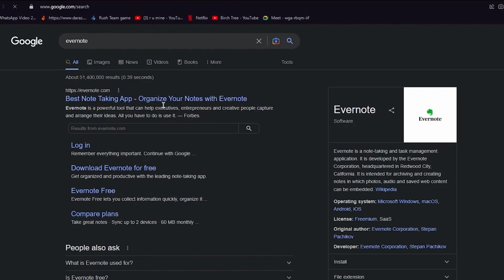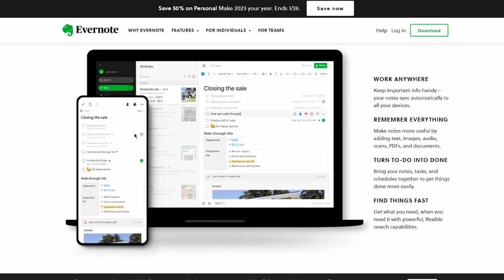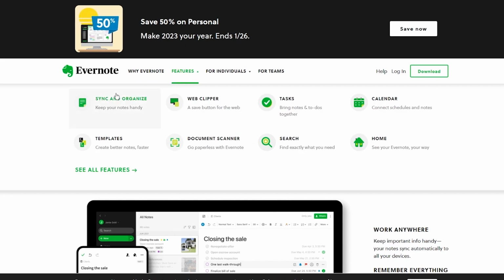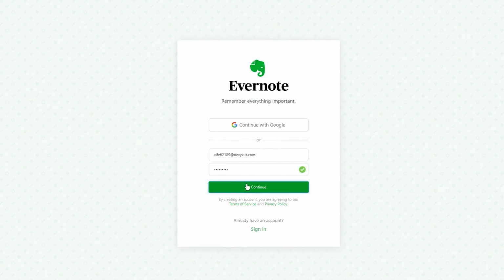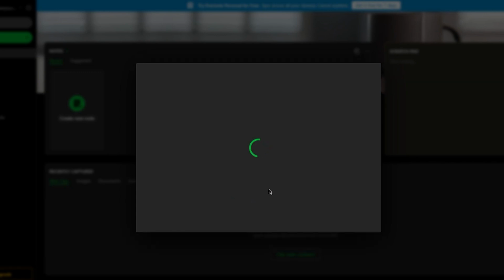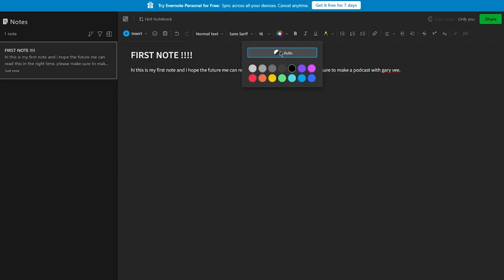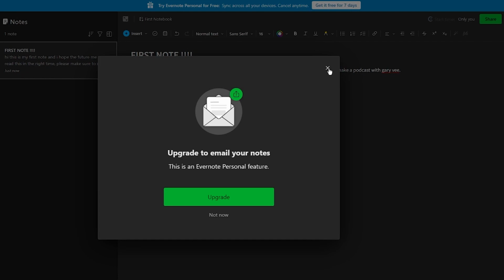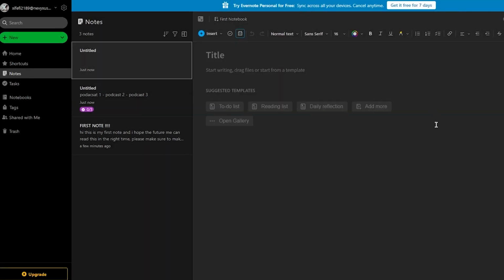✅ How To Use Evernote For Beginners (2023) | Efficient Note-Taking and Task Management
How To Use Evernote For Beginners (2023)

Evernote is a powerful note-taking and task management app that can help you stay organized and increase your productivity. In this tutorial video, we'll show you how to use Evernote for beginners in 2023. You'll learn how to create and organize notes, use tags and notebooks, and search for information quickly. We'll also cover how to create to-do lists, set reminders, and collaborate with others using Evernote. By the end of this tutorial video, you'll have the knowledge to use Evernote for beginners and become more efficient in your note-taking and task management. Let's get started with using Evernote!